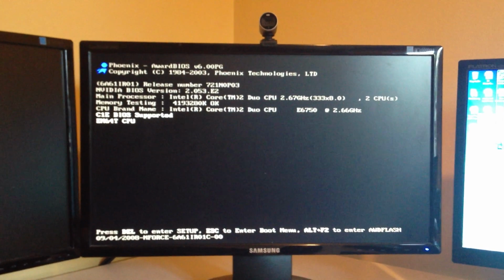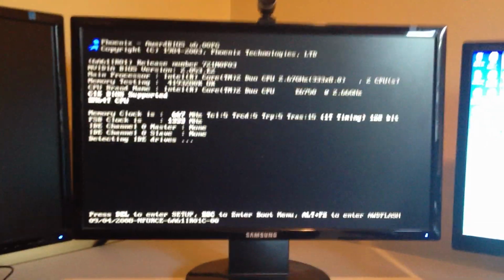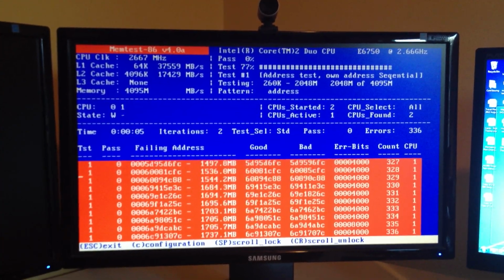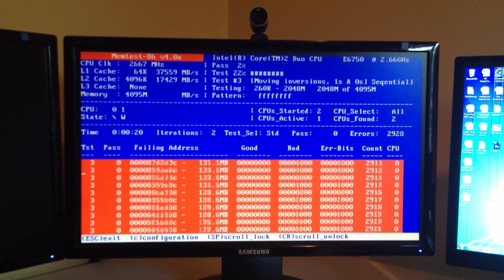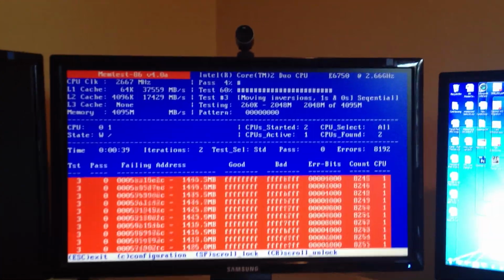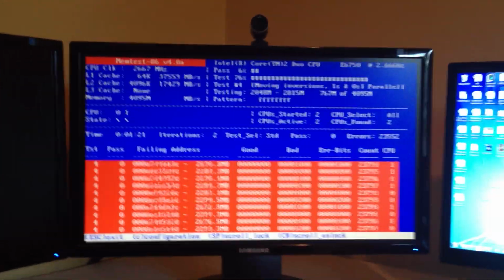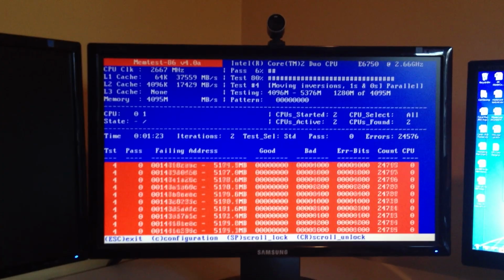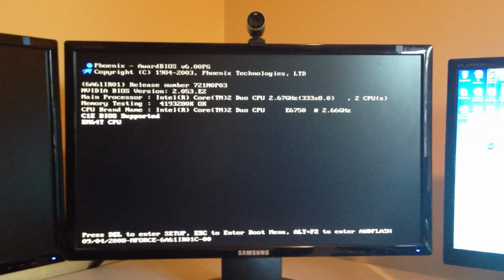Computer Problem - Memory Issue or More? Memtest86...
My computer has been acting up quite a bit, blue screens, hanging on start-up, and now it has become really bad. I can be in Safe Mode, but if I boot into Windows 7 (non-safe mode) it freezes the screen or blue screens after/shortly-before login.

Ran Memtest86 and I don't think things are good :) Maybe one of you can help?